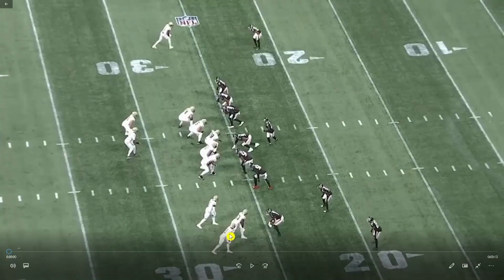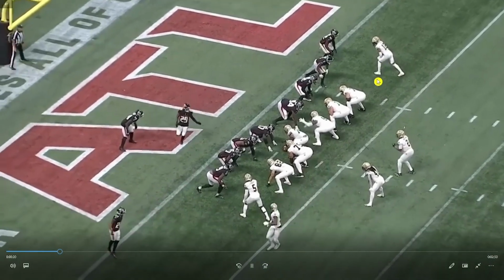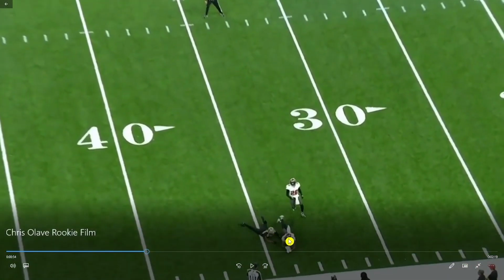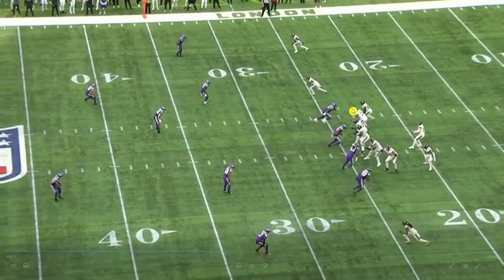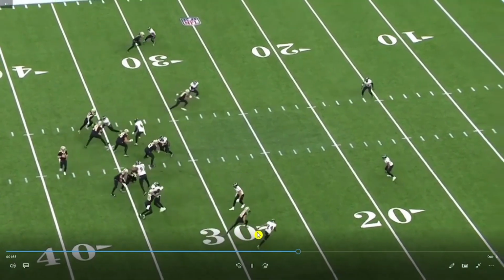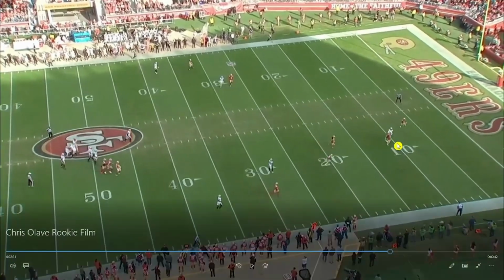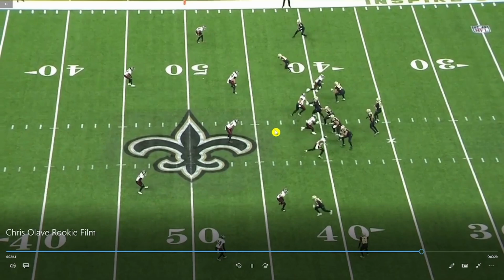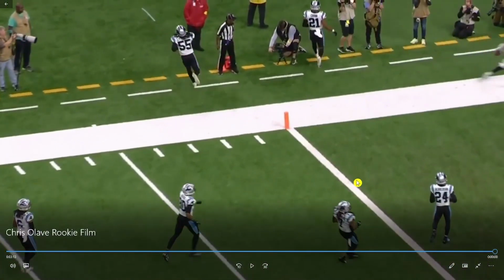The Chris Olave Breakout Is Coming | New Orleans Saints Highlights & Film Breakdown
Jake dives into Chris Olave's rookie film and highlights and explains why the New Orleans Saints Wr may take the the National Football League by storm in year 2! Talking Olave's strength and how he might mesh with Derek Carr, the Saints new QB in 2023!